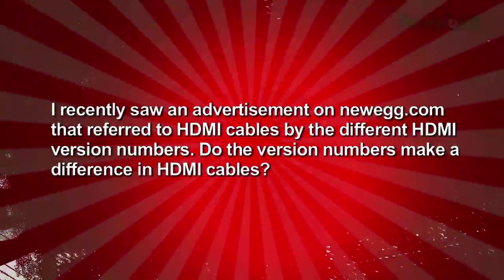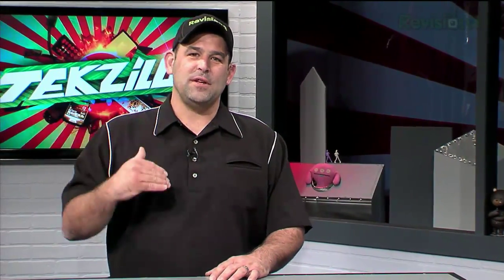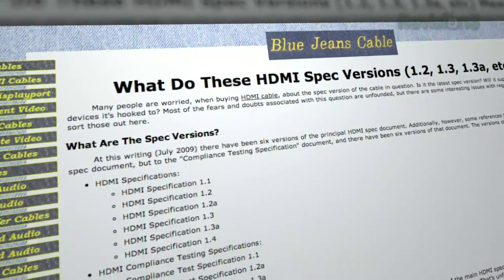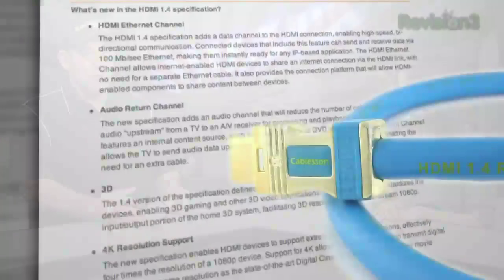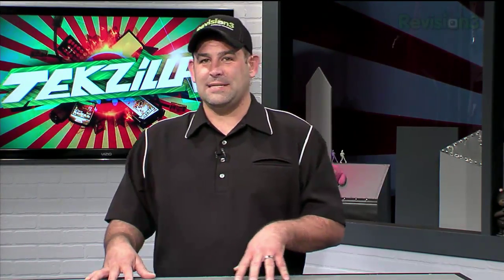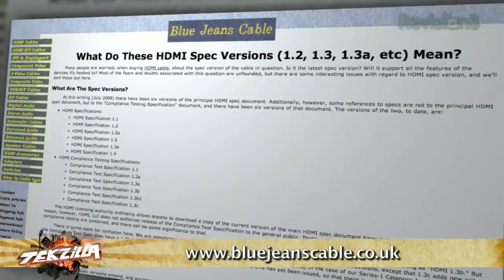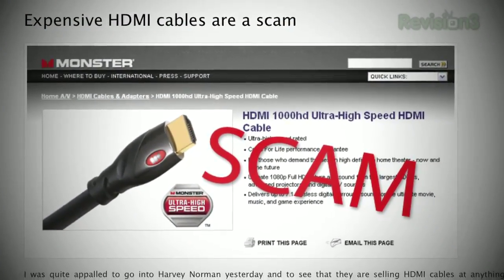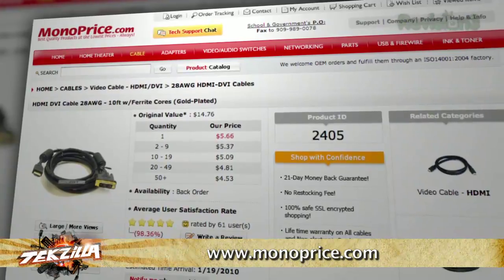Do Version Numbers HDMI Cables Mean Anything? - ...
Do the version numbers make a difference of the HDMI cables? Archie's looking to buy some HDMI cables, and he's wondering: 1.2, 1.3, 1.4 or something else? We explain HDMI testing, the numbers, and what you should be thinking about when you're looking for a good deal.